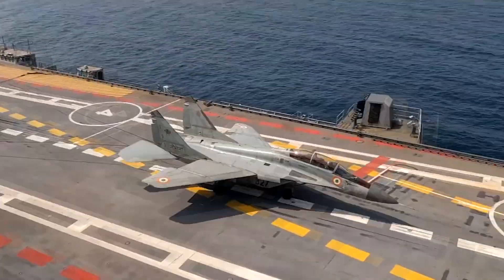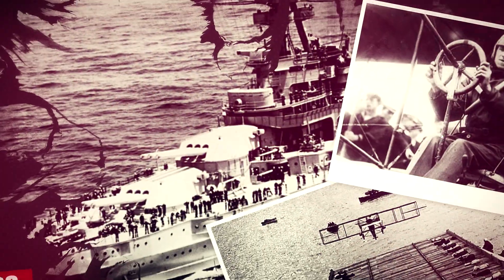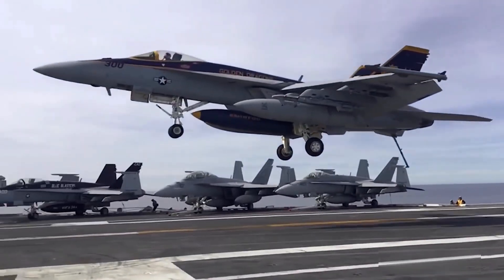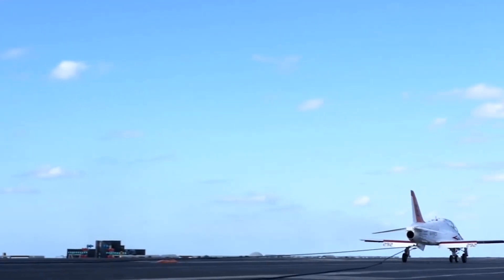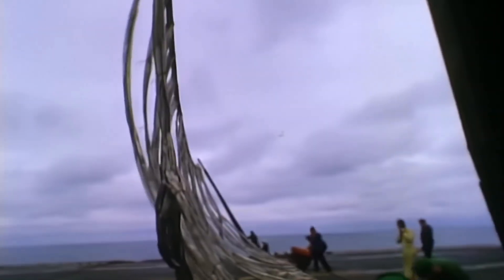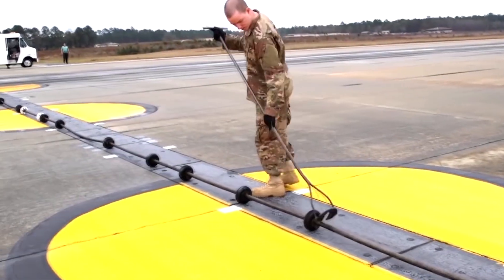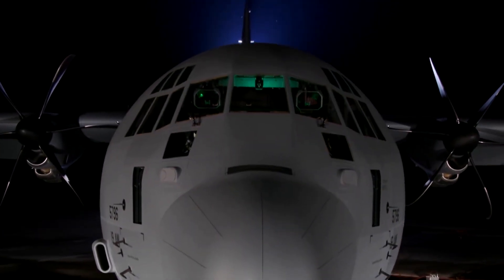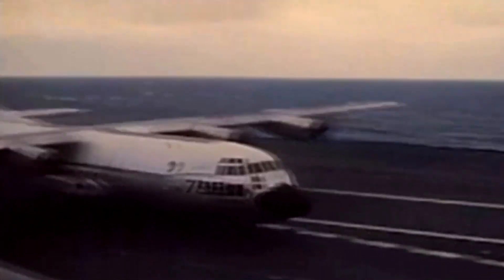What Happens When US Aircraft Fails to Land on US Aircraft Carrier